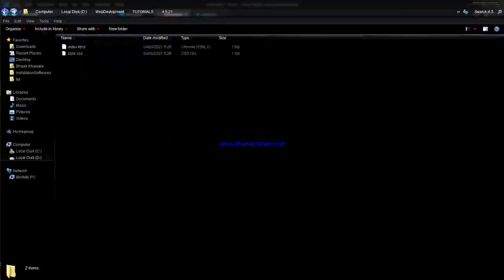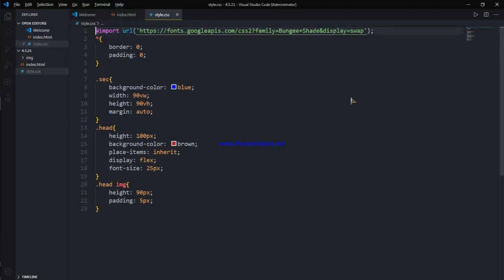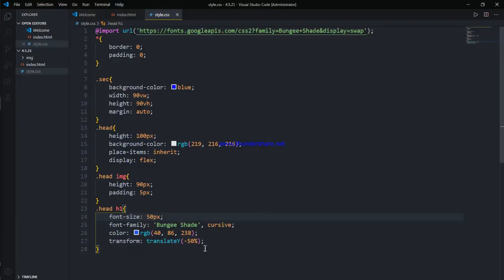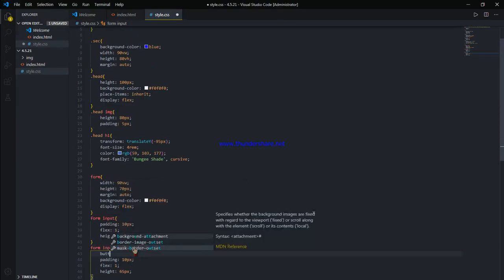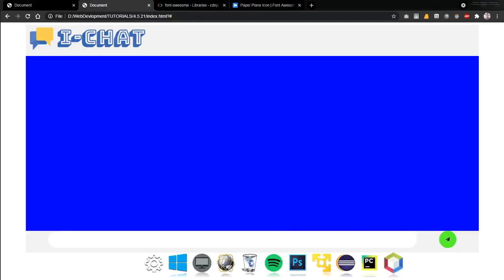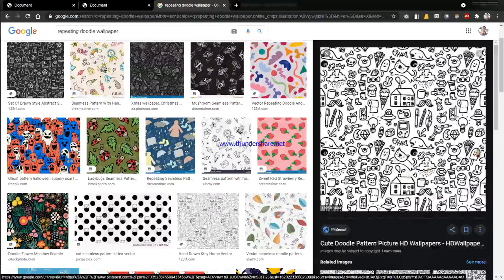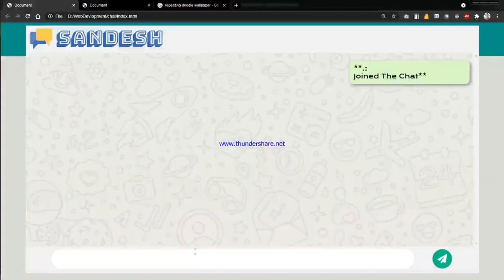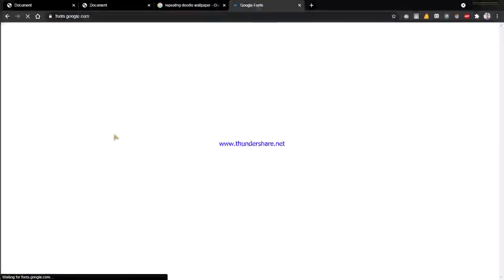How to MAKE CHAT WEB-APP with Firebase part 1 | Bien Coder | Bhavik Khawale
How to make a chatting web application front end part 1
 (web app) (HTML,  CSS,  JS)